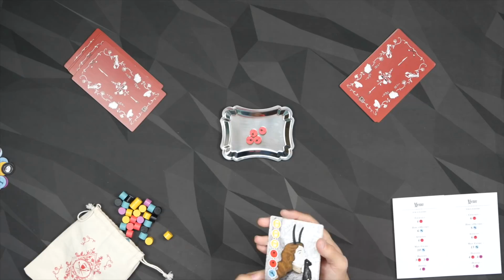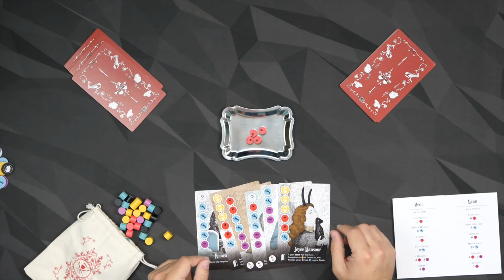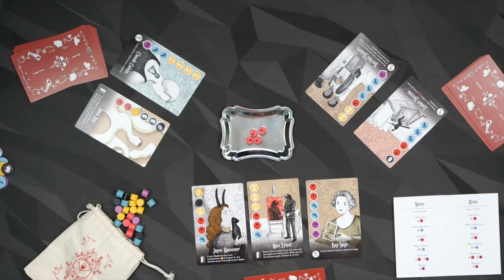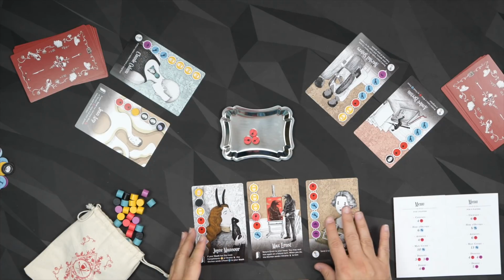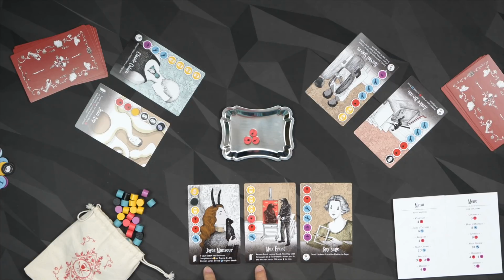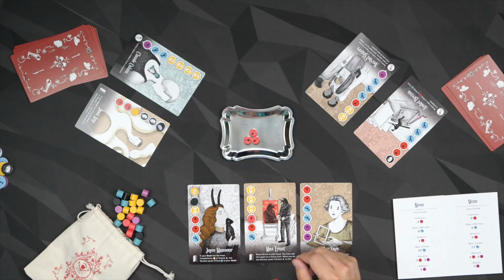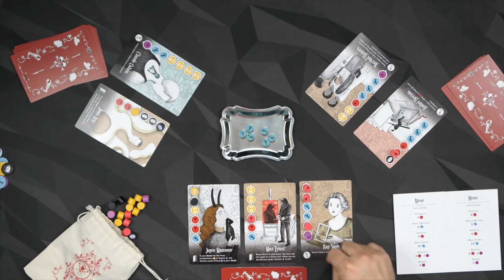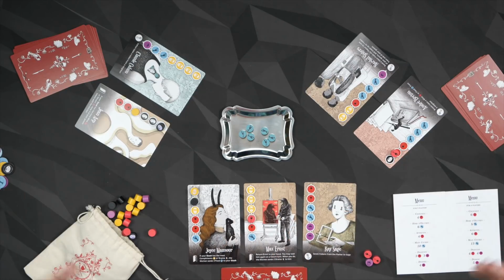Surrealist Dinner Party Review - with Zee Garcia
Zee invites a few unique guests to dinner in this set collection card game.

0:00 - Intro
0:42 - Overview
8:12 - Final Thoughts